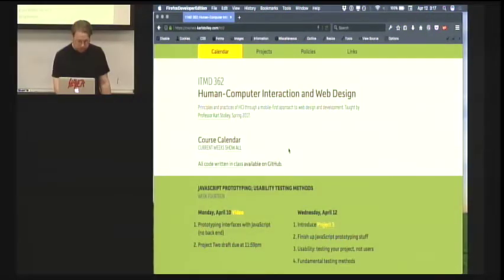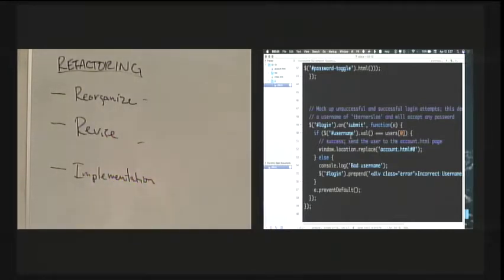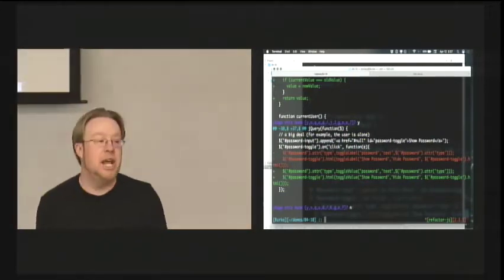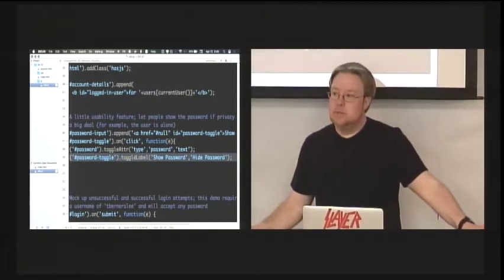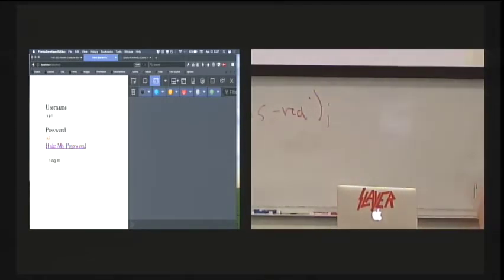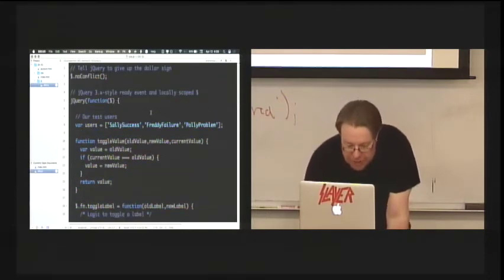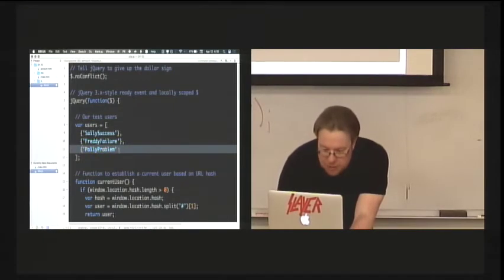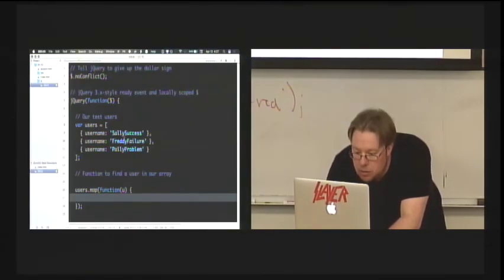ITMD 362: April 12, 2017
Introduce Project 3. Q&A, prototyping.